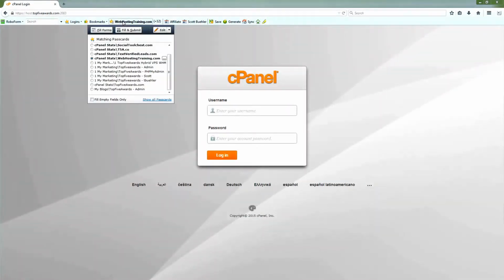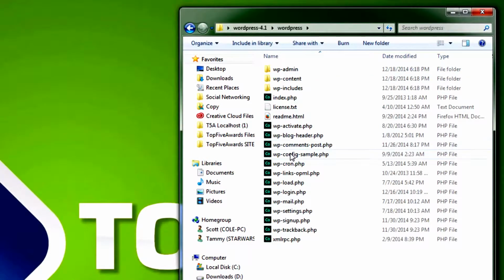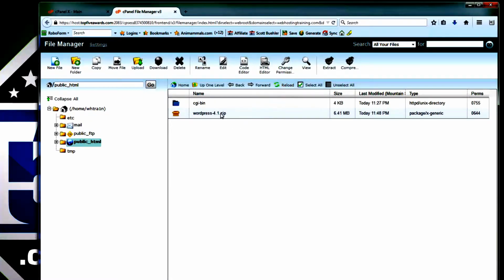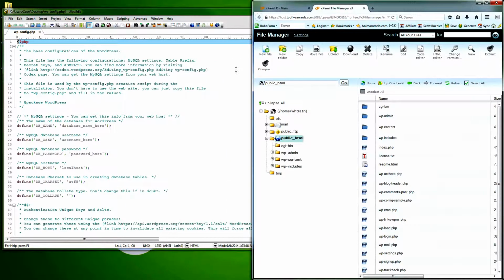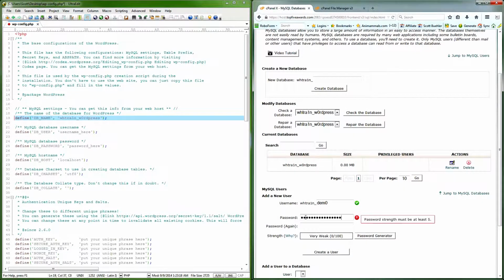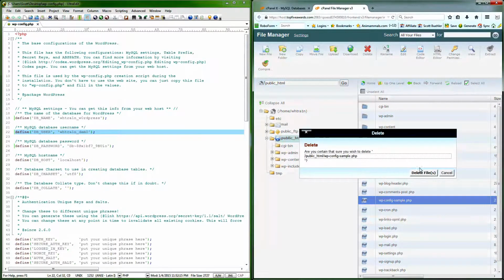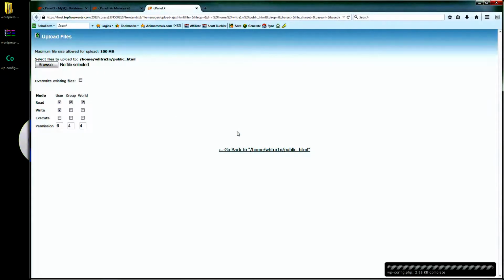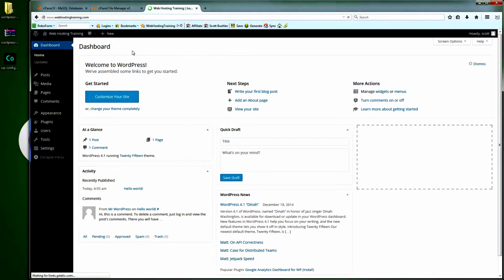How to install wordpress to hosting website or cpanel easily